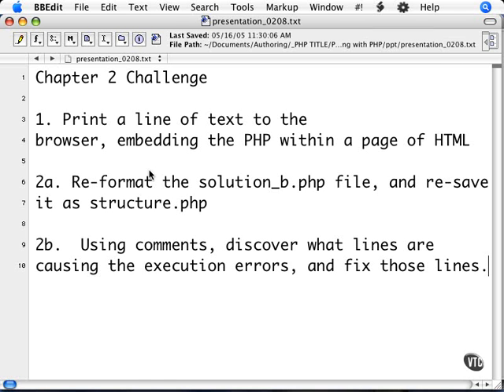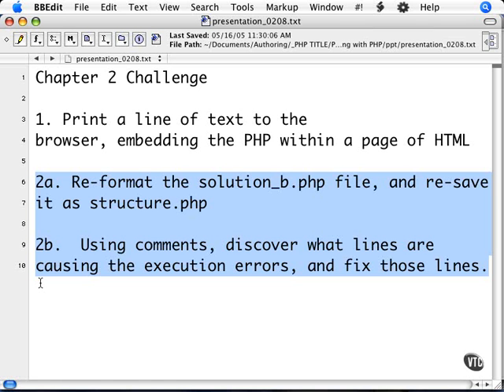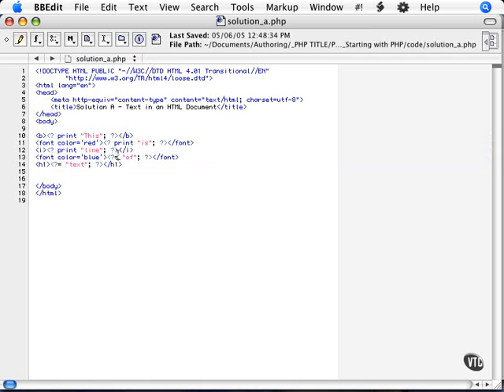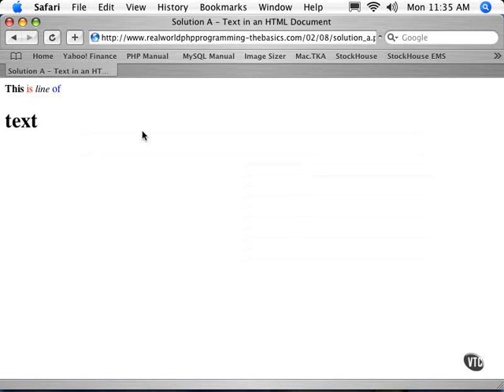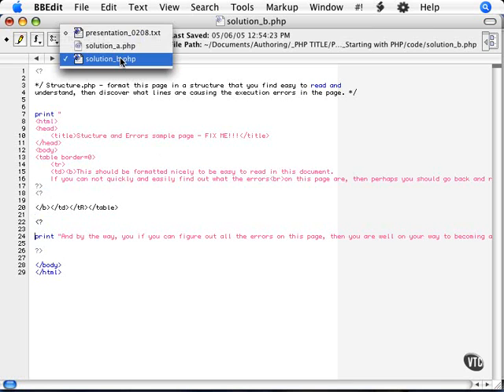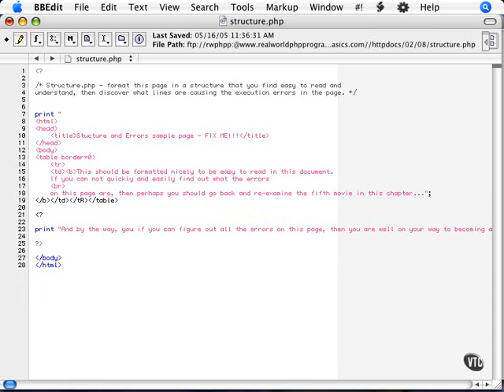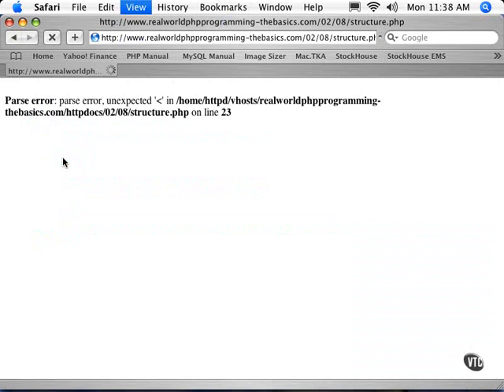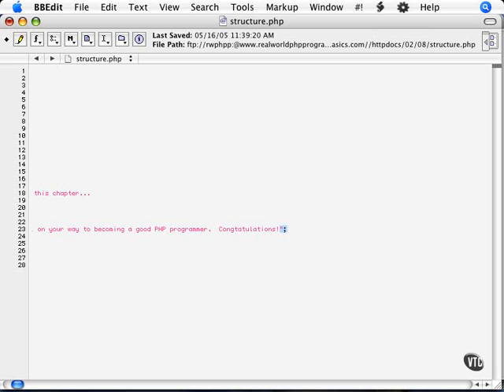02 - Starting with PHP 0208 Chapter 2 Challenge